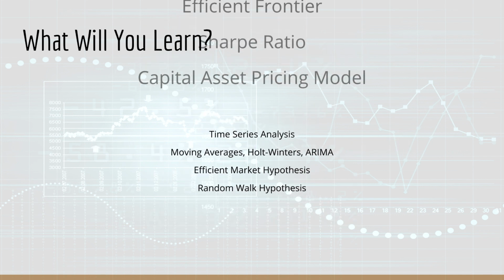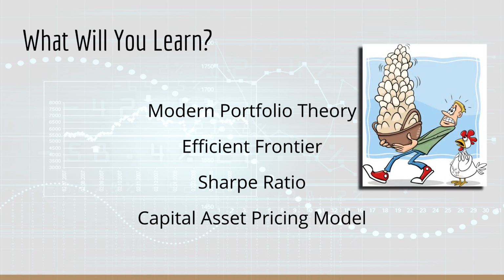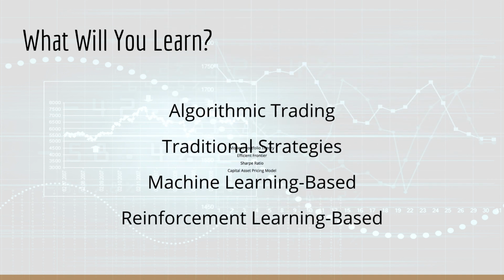Financial Engineering and Artificial Intelligence in Python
Learn about:

stock return distributions
alpha and beta
time series analysis
Holt-Winters
ARIMA
EMH (efficient market hypothesis)
random walk hypothesis
stock forecasting
modern portfolio theory
efficient frontier
mean-variance optimization
tangency portfolio
Sharpe ratio
CAPM (capital asset pricing model)
HMMs for regime detection
statistical factor models
algorithmic trading
trend-following strategy
Q-Learning
Reinforcement Learning